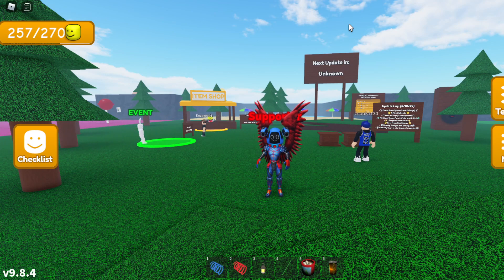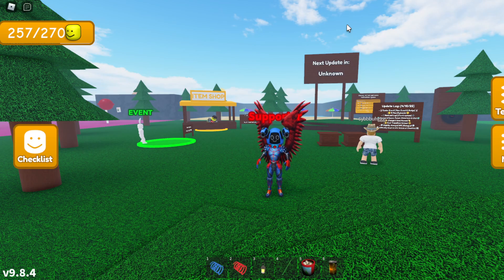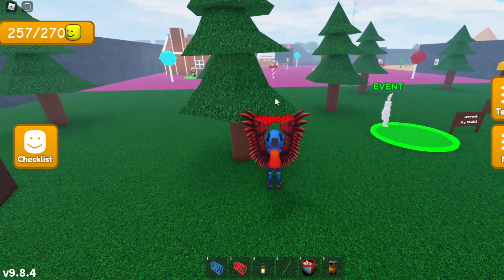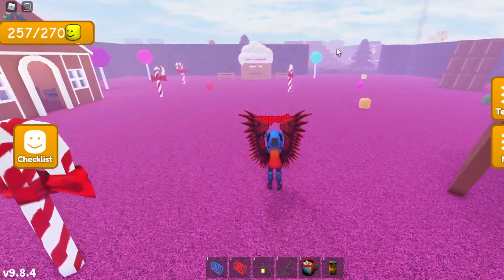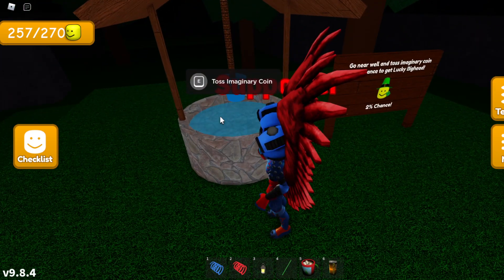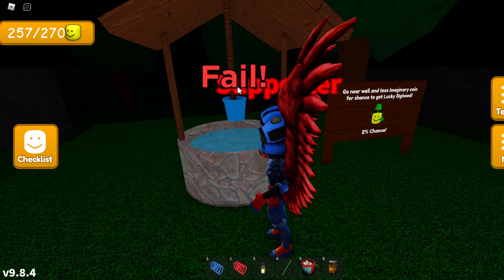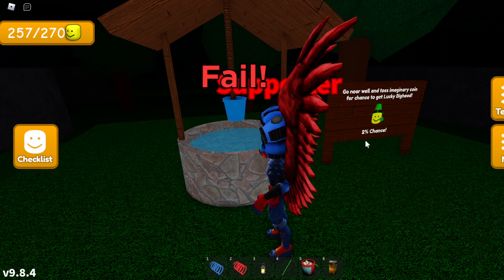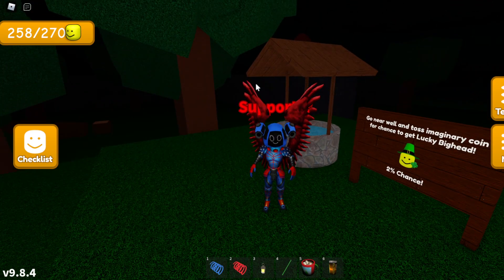Tutorial: How To Get Lucky Bighead in Find The Big Heads! by etangamermaster!